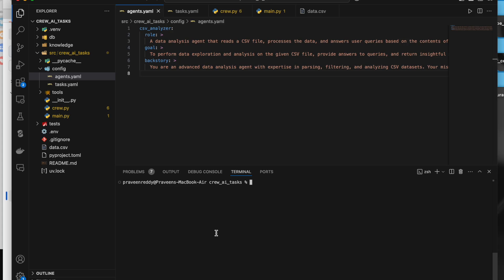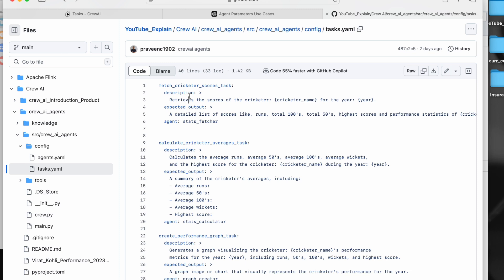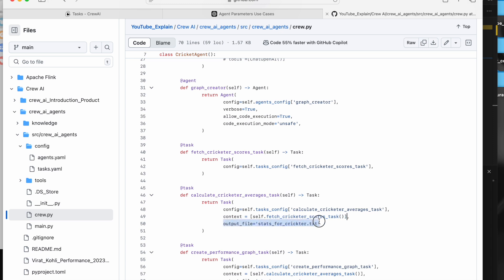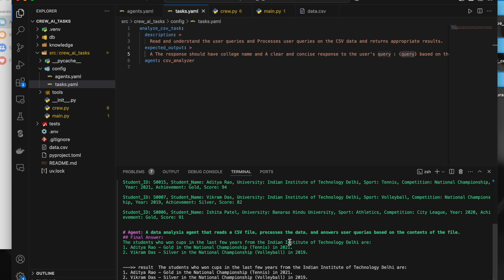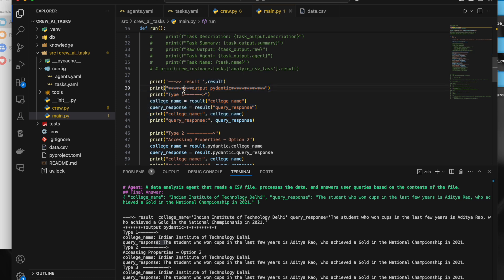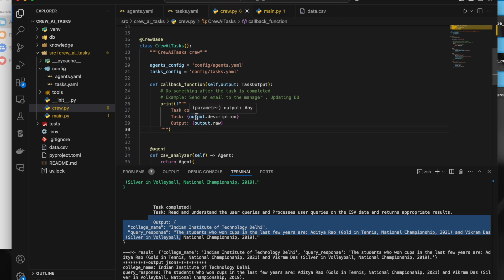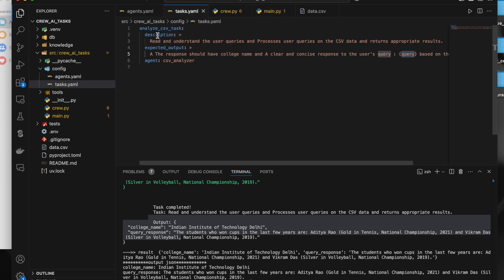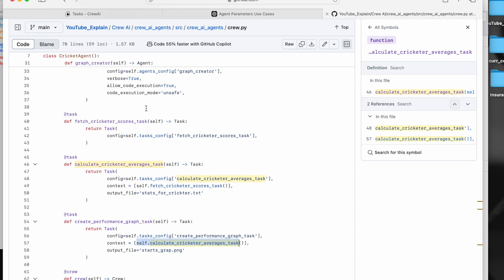Explained everything about Tasks in CrewAI